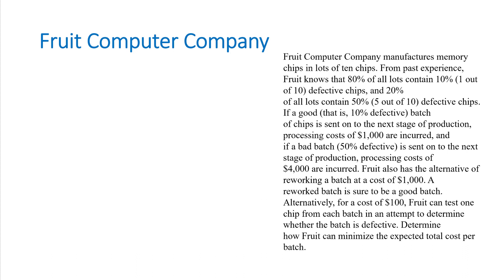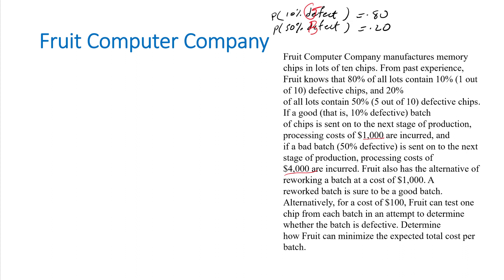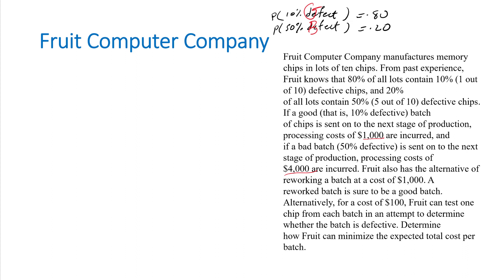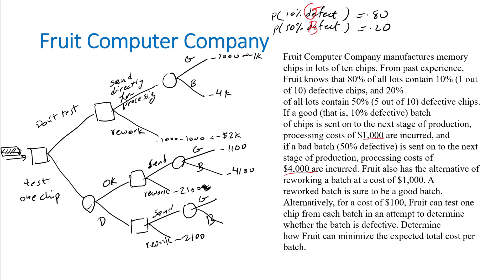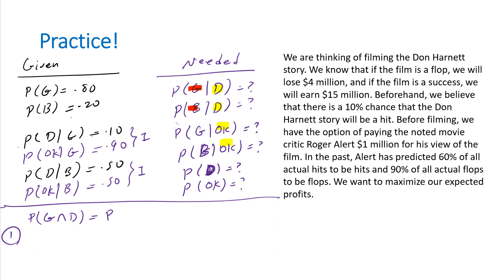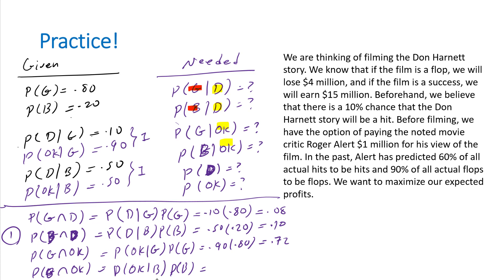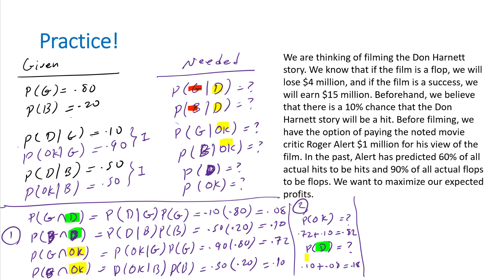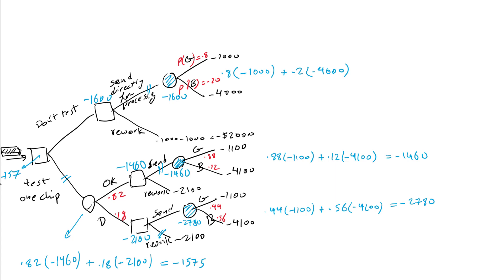Decision Trees - Bayes Rule Example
In this video you will see an example of finding posterior probabilities based on given information.
This example is from the following textbook:
Wayne L. Winston (2004), Operations Research: Applications and Algorithms, 4th Edition